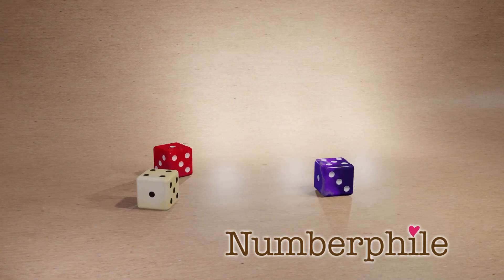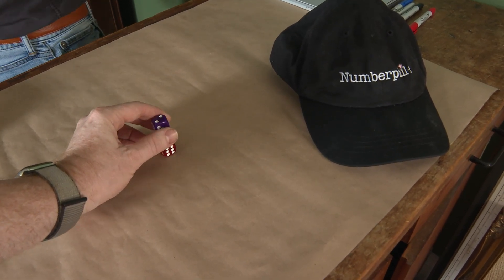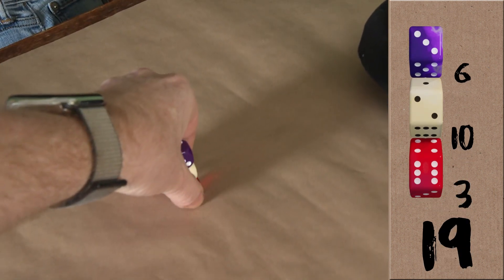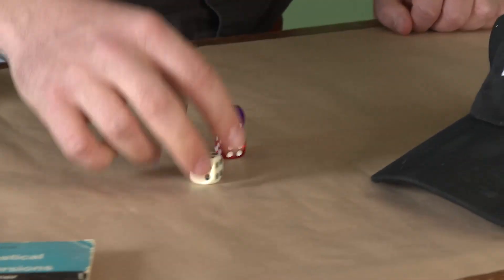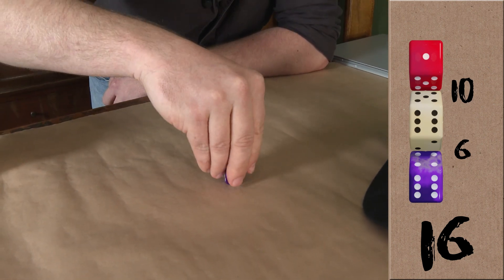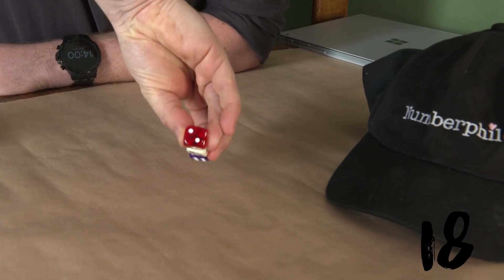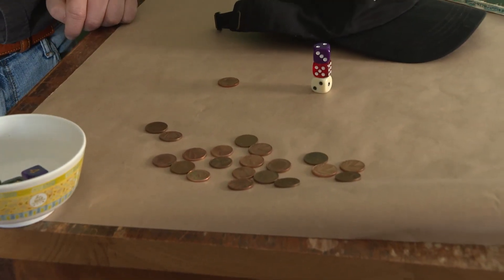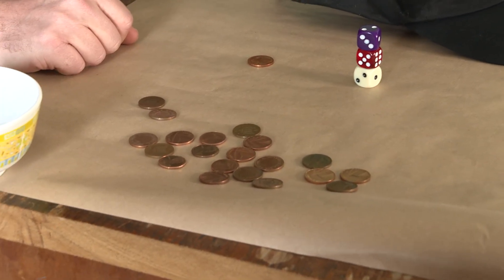Stacked Dice Trick - Numberphile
A third dice trick with Ben Sparks - see the trilogy of tricks
More links & stuff in full description below ↓↓↓